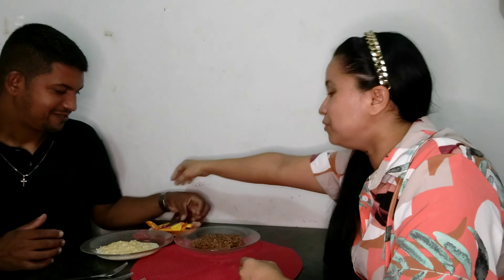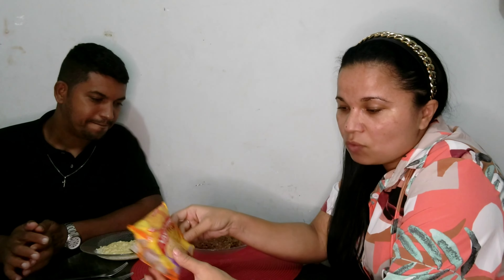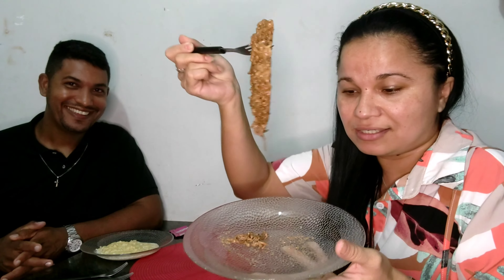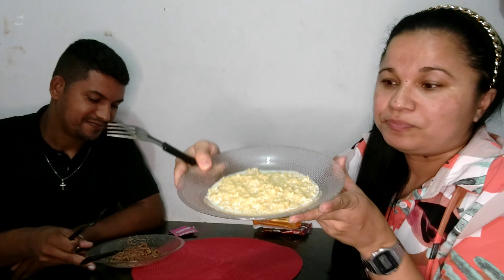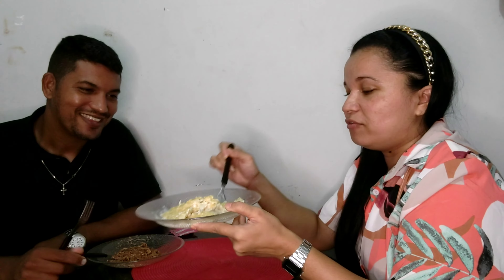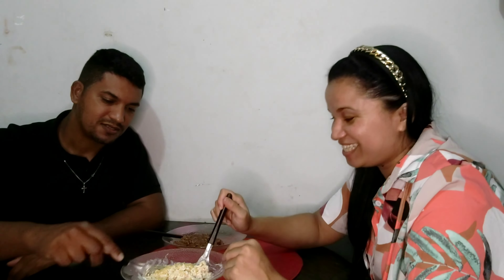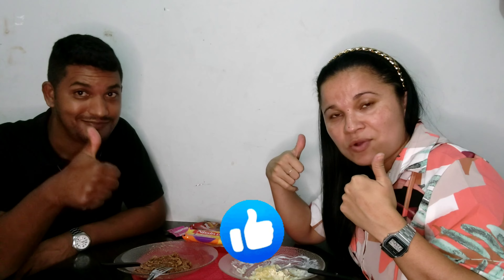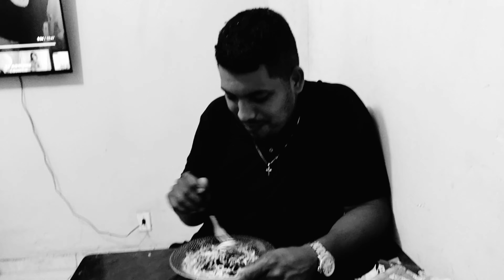PROVAMOS MIOJO DOCE/ LANÇAMENTO de MERCADO.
Oiiiiii gente, bem vindos a mais um vídeo aqui no canal, o vídeo de hj vai ser provando lançamento de mercado, espero muito que vcs gostem, não se esqueçam de CURTIR.

📌 MÚSICA USADA NO VÍDEO:👇🏼

Músico: Jeff Kaale

📌 ME SIGAM NO INSTAGRAM: 👇🏼

📌 PARCERIAS e MIMOS 👇🏼